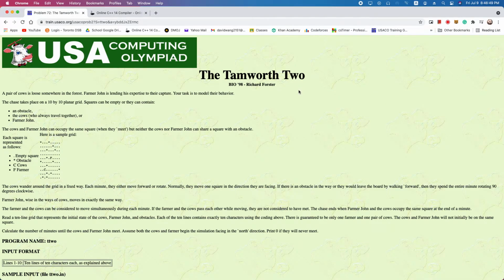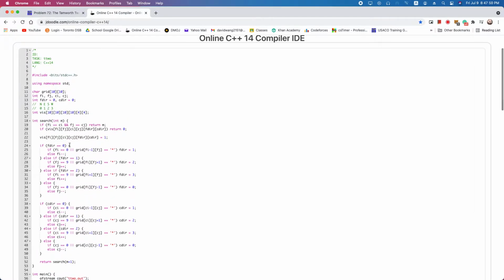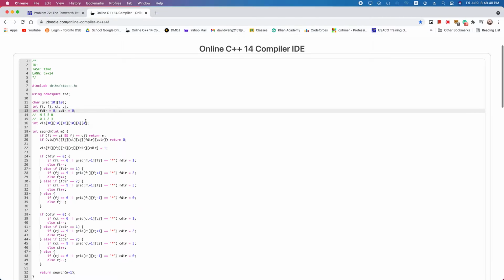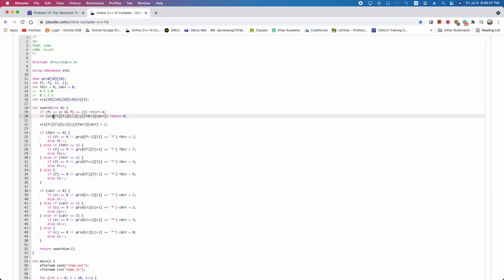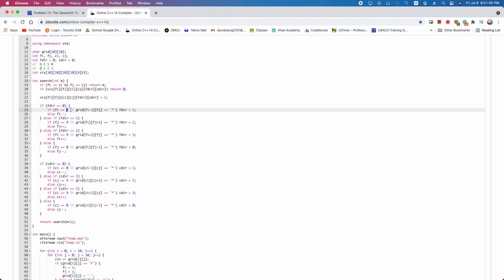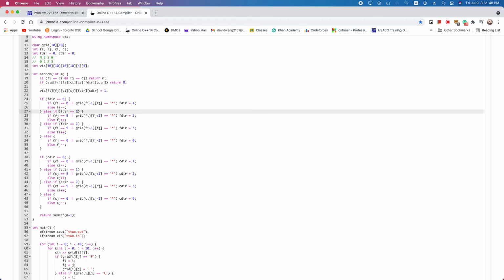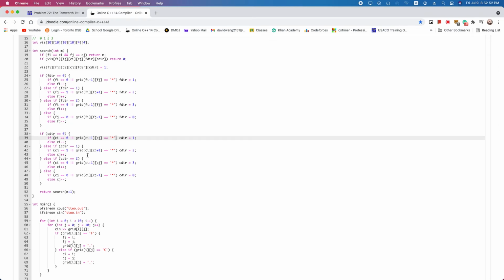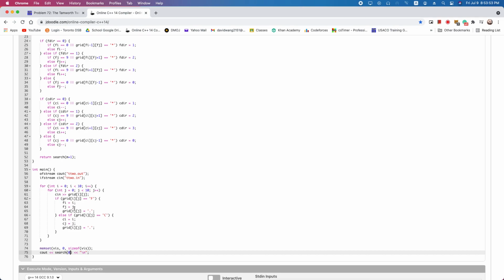USACO Training The Tamworth Two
I will be explaining how to solve USACO Training Site section 2.4 The Tamworth Two.